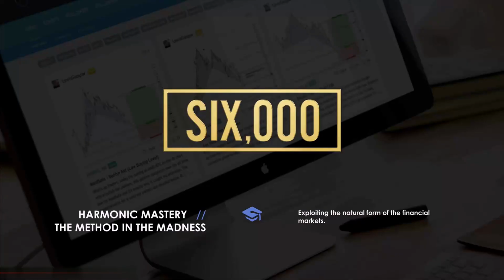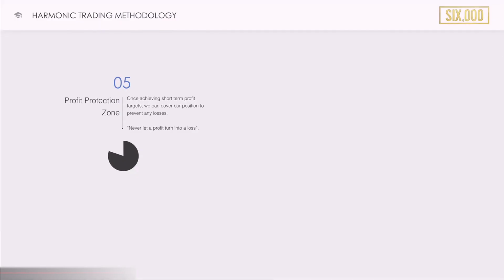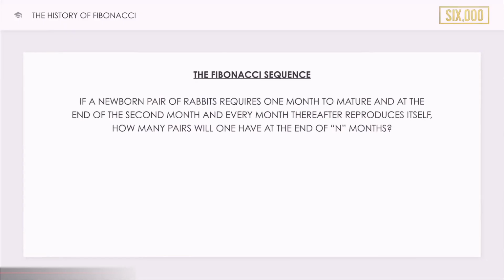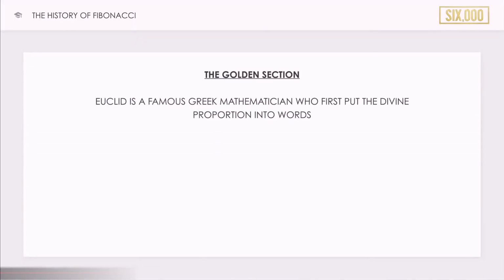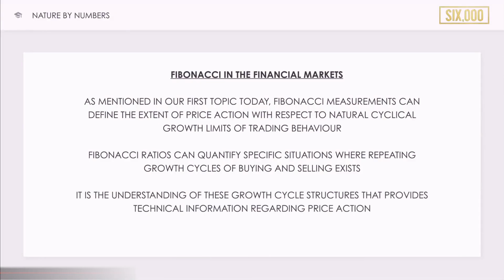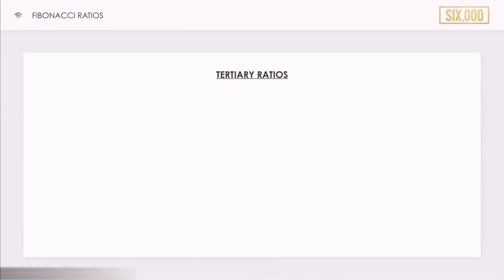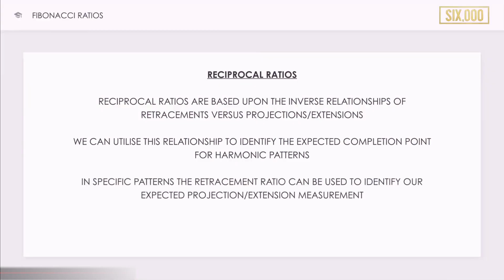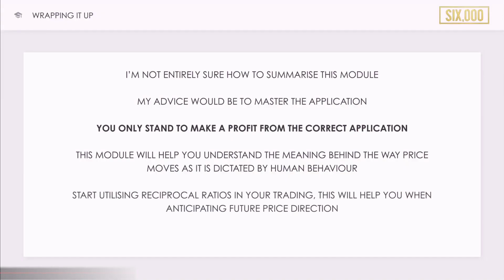1 The Method In The Madness Part 1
Create a Free trading account on Deriv, with fast execution and a tight spread:

COT report trading
Smart money trading strategy
Institutional trading analysis
Swing trading with COT data
Forex futures trading
How to read COT reports
Trading with hedge fund data
Harmonic patterns in trading
DXY trading strategy
Euro futures analysis